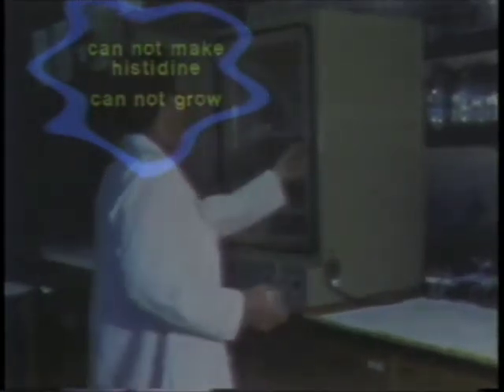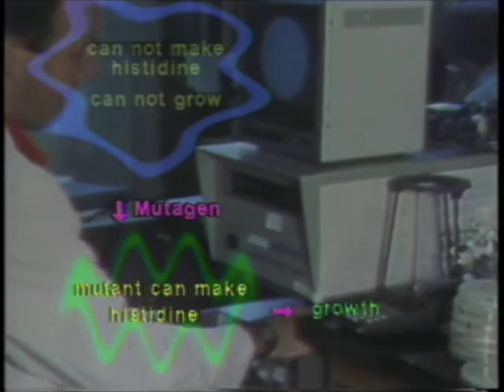Poisoned Water Part 2